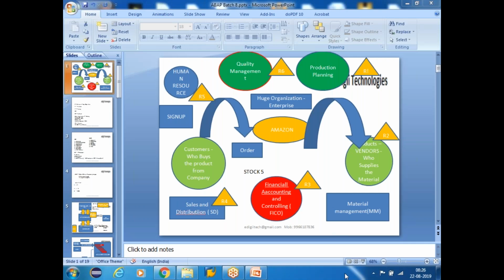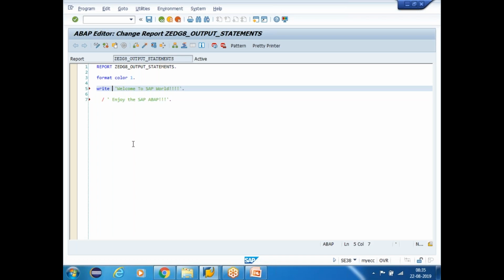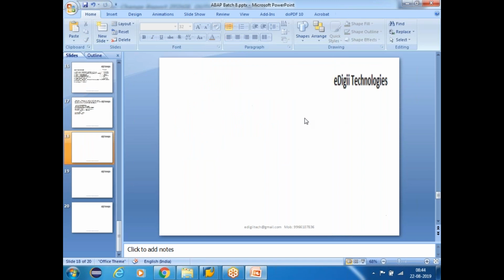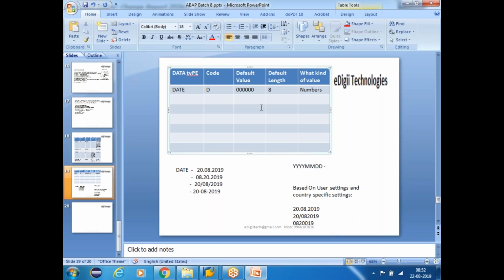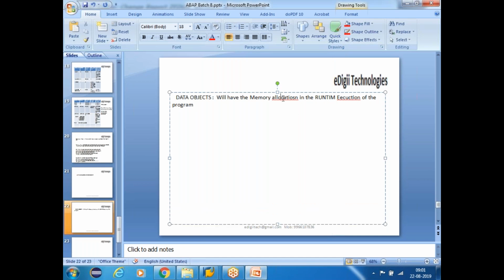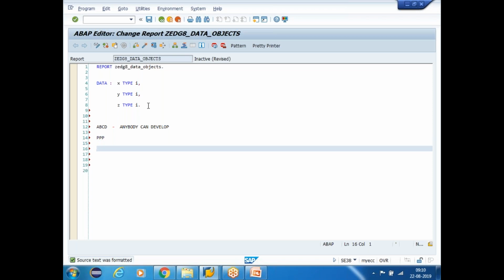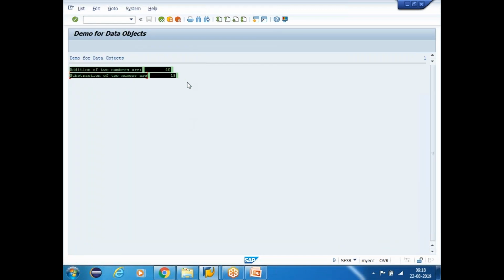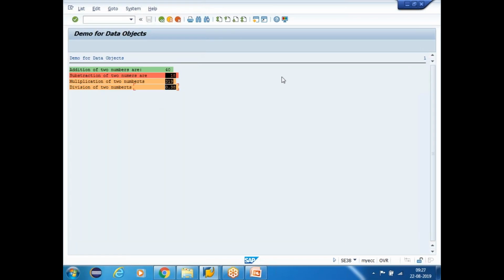3. SAP ABAP - Data Types and Objects and Arithmetic Operations